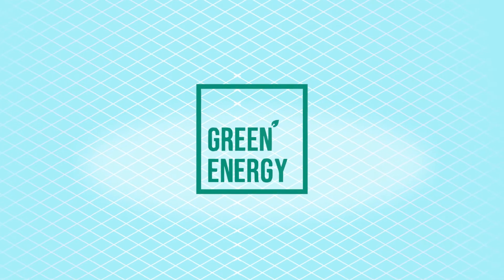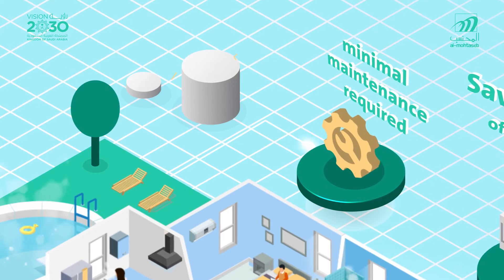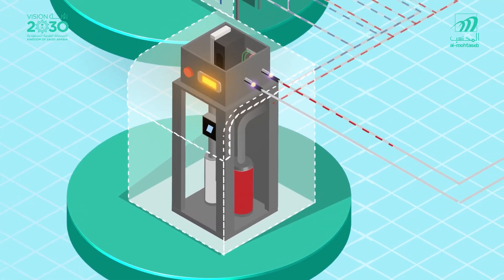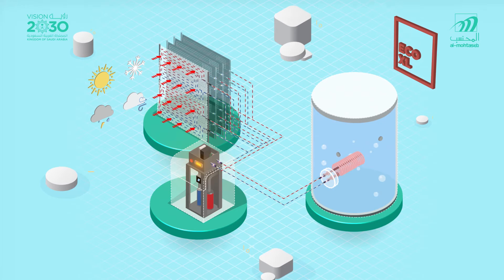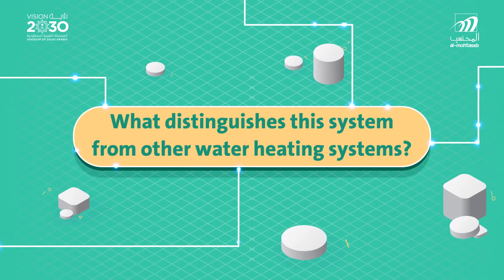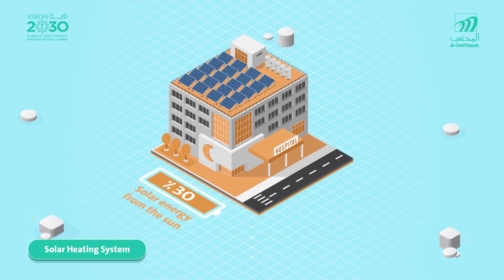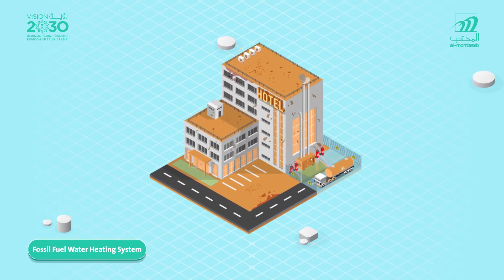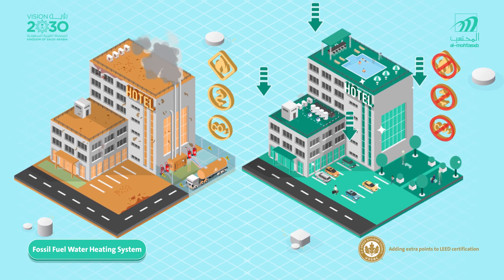Green Energy ThermoDynamic Solar Water Heater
WHY OUR SOLAR PANELS ARE THE BEST?
1. Made of anodized aluminum with a flexible coating, not vulnerable to corrosion.
2. No Glass, rubbers, or fragile materials.
3. No overheating problems.Can withstand up to 120 °C
4. Flexible installation, adapting to space, and architecture.
5. The efficiency doesn′t reduce over time or with dirt or sand.
6. 25 years estimated life expectancy.

What is Thermo- dynamic Solar Technology?
Our Solar Heating Systems use technology based on the principle of Thermodynamics. Sun radiance and heat are absorbed by the solar panels and released to the water through the refrigerant cycle. It is the same mechanism used in the air conditions but reversed.
The Thermodynamic Solar System joins two incomplete technologies, the Heat Pump and the Solar Thermal Collector. The Heat Pump is an efficient equipment using only the heat, but it cannot absorb the sun radiance, cannot withstand higher ambient temperatures above 45c and it’s vulnerable to corrosion. The solar collector is the best heat source for heating on sunny days but, it is totally ineffective when the sun is absent (cloudy and dusty days or during night), its efficiency reduces when it’s dirty and its part get damaged with extreme temperatures in summer.
The Thermodynamic Solar Panels can capture the heat from the sun radiation and other elements from the environment at any weather condition24 hours a day, 365 days a year.

The Solar System Components:
• Solar Panels: The solar evaporator captures environmental energy.
• Solar Block: Holding the electronics, compressor, and additional internal components.
• Storage Tanks: Stainless Steel Tanks to store and supply hot water.

The Thermodynamic Cycle

This solar system uses a refrigerant fluid (R134a or R407c) in a closed circuit. The fluid enters the panel and exposed to the action of the sun, wind, rain, outside temperature, and other climate events. During this process, the fluid holds more heat than in a traditional solar thermal collector. After this process, a compressor sends the accumulated heat to a heat exchanger, transferring the heat into the water. The fluid cools down and the cycle repeats again. As the fluid has a boiling temperature from − 43.8°C to -26.3 °C, the system can work even without the sun, in the shade, indoors or even during the night, producing hot water up to 60 °C, 24 hours a day, unlike the traditional solar thermal systems that can only produce hot water with direct sunlight exposure. The system′s electrical consumption is only from the compressor that circulates the fluid, as there is no need for ventilators to help the evaporation or other cycles that lead to unnecessary energy consumption as in Heat Pumps.